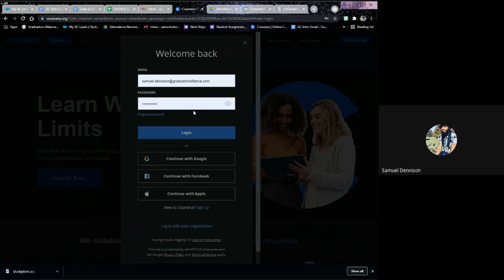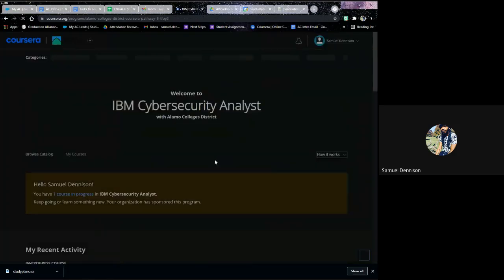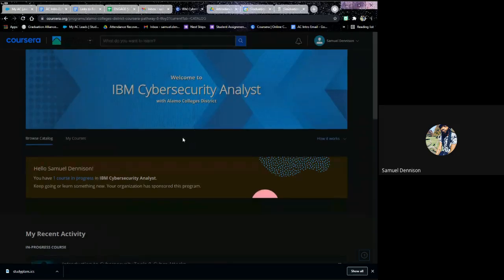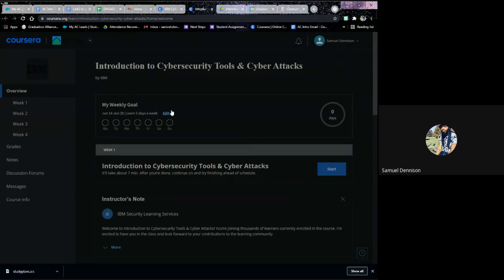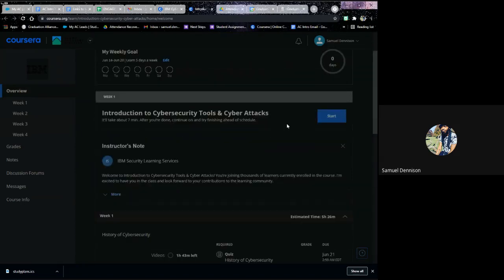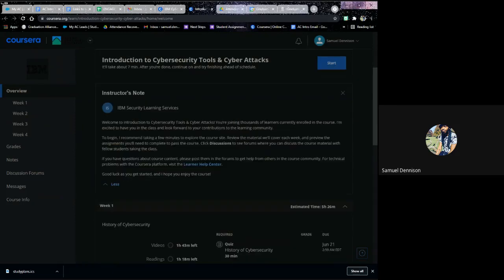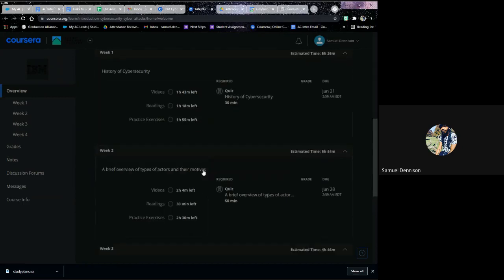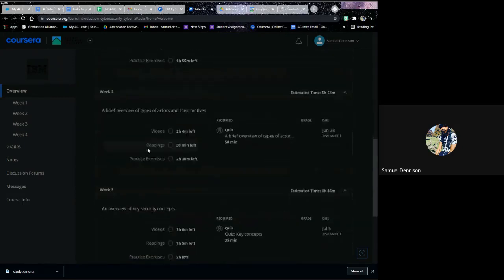Alamo Coursera Tutorial Getting Started